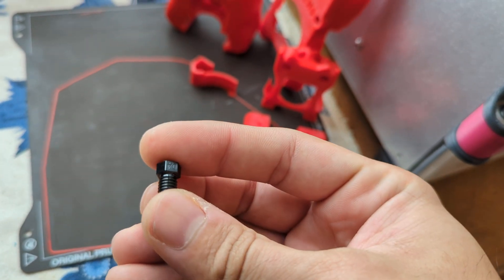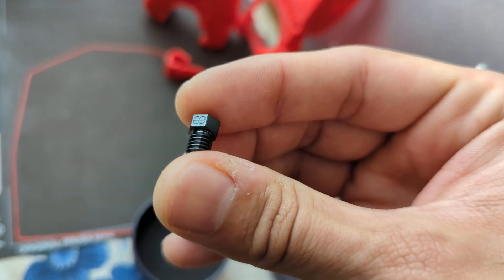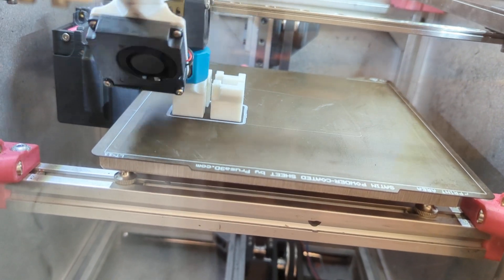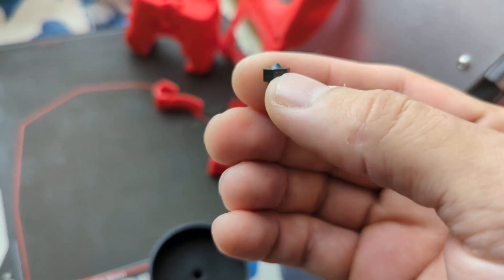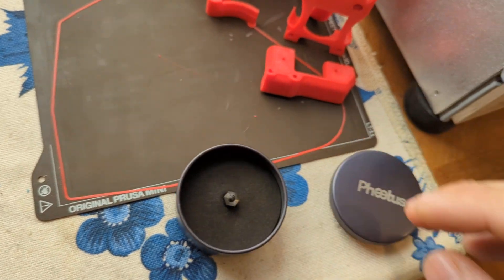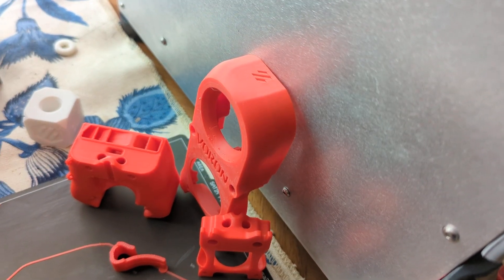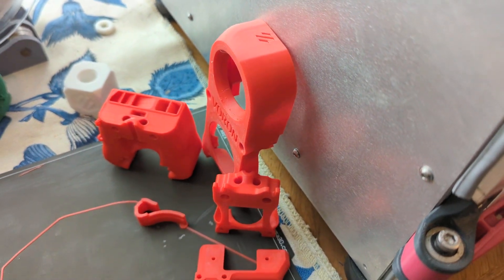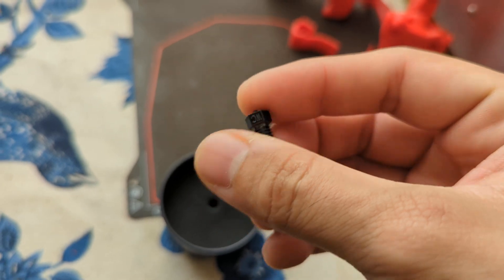First Print with the Unreleased Phaetus Tungsten Carbide Insert Nozzle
Got sent a Phaetus tungsten carbide nozzle to try out from Jason from LDO.

Was able to print at the exact same settings as my pure tungsten carbide nozzle with no changes in quality. it does the job I want from a nozzle which is set and forget it.

Only downside I can think of is that it's an insert rather than a full tungsten carbide nozzle so I don't know how it will wear and what parts of the filament path are TC vs copper. This particularly matters with abrasives.

Its a bit expensive at $55-60 for an insert.

They should be up for sale soon!